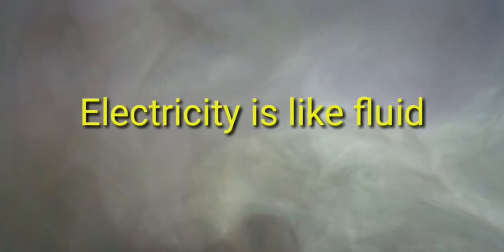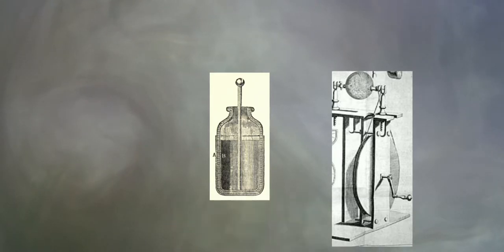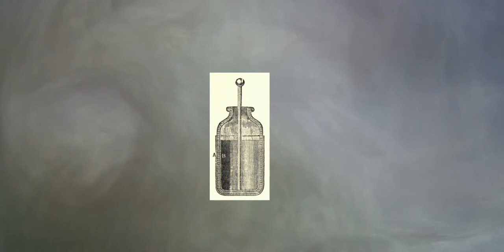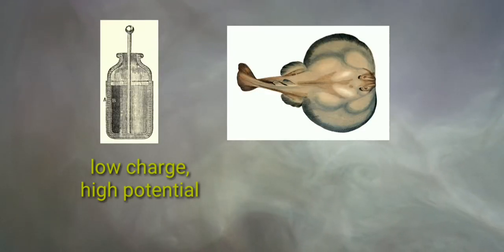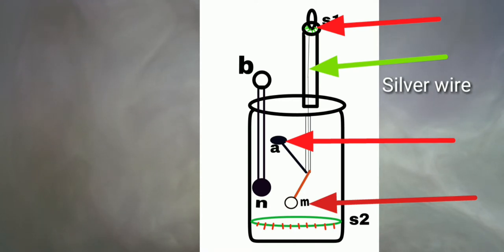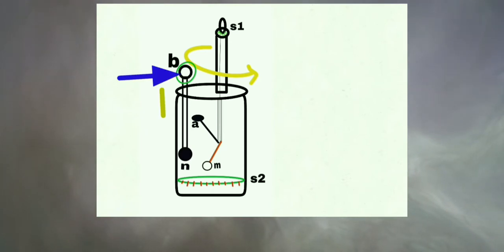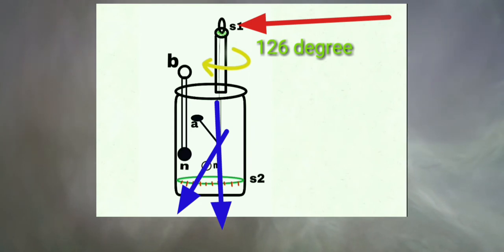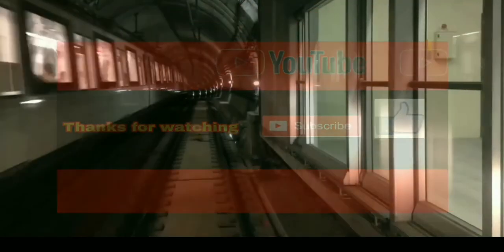leyden jar | Story of electricity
leyden jar Story of electricity part 2

Electricity is the physical flow of electrons, referred to as an electrical current. Electricity is an energy carrier that efficiently delivers the energy found in primary sources to end users, who in turn convert it into energy services.
Electricity is all around us–powering technology like our cell phones, computers, lights, soldering irons, and air conditioners. It’s tough to escape it in our modern world. Even when you try to escape electricity, it’s still at work throughout nature, from the lightning in a thunderstorm to the synapses inside our body. But what exactly is electricity? This is a very complicated question, and as you dig deeper and ask more questions, there really is not a definitive answer, only abstract representations of how electricity interacts with our surroundings.
Electricity is a natural phenomenon that occurs throughout nature and takes many different forms. In this tutorial we’ll focus on current electricity: the stuff that powers our electronic gadgets. Our goal is to understand how electricity flows from a power source through wires, lighting up LEDs, spinning motors, and powering our communication devices.